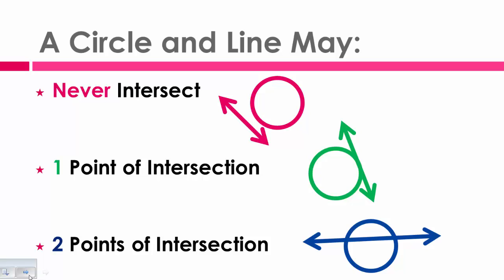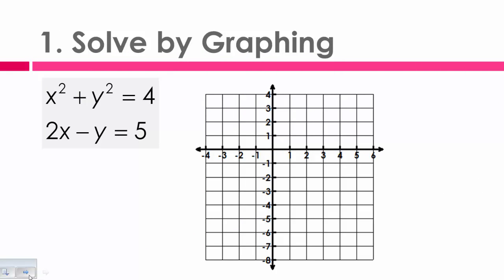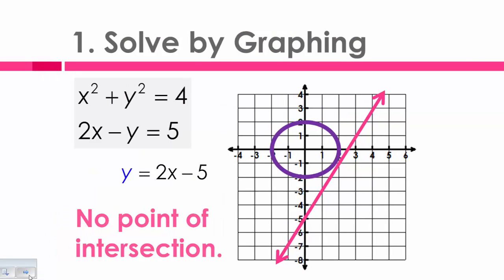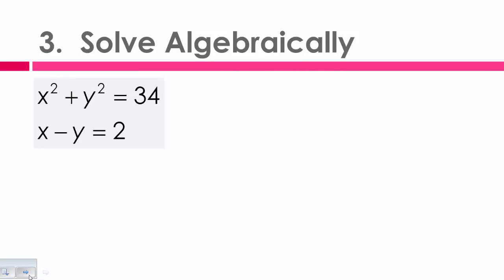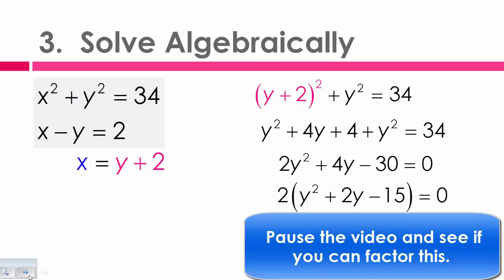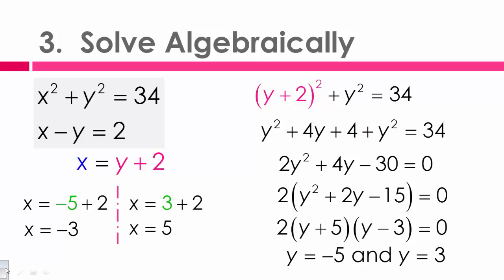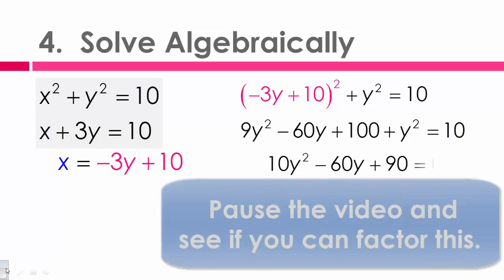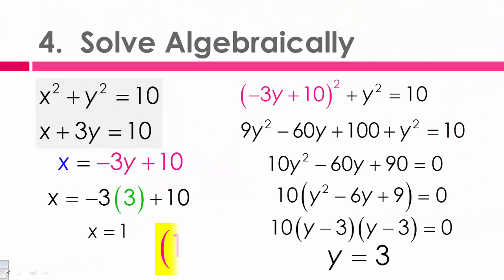Lesson 9.2 Simple Intersections Lines and Circles